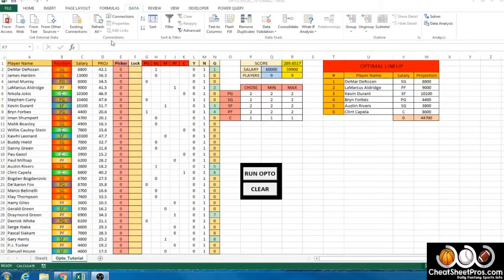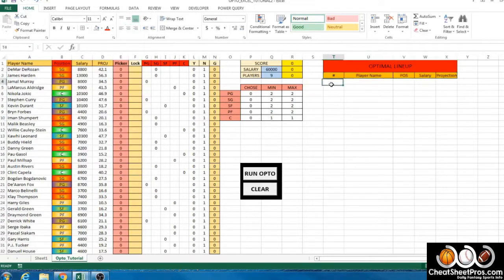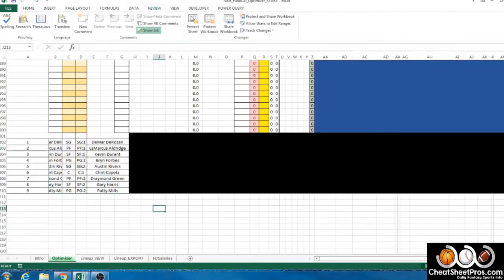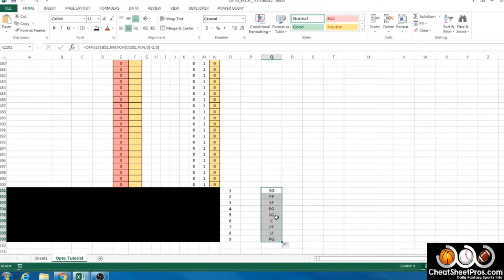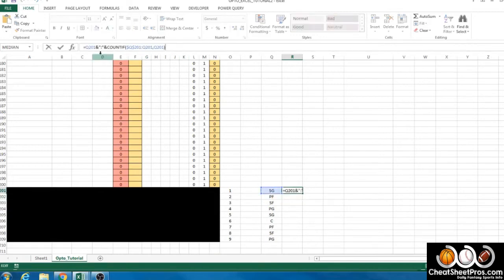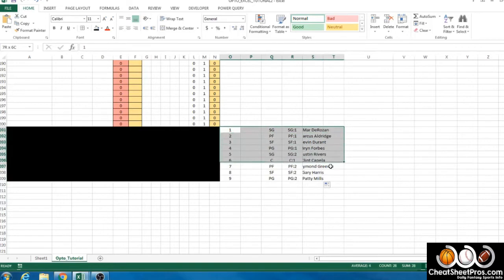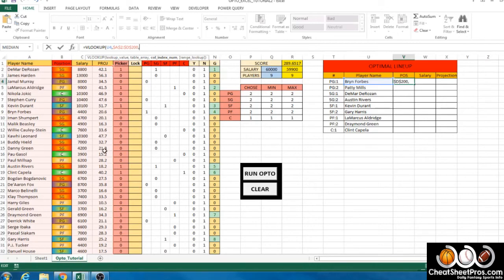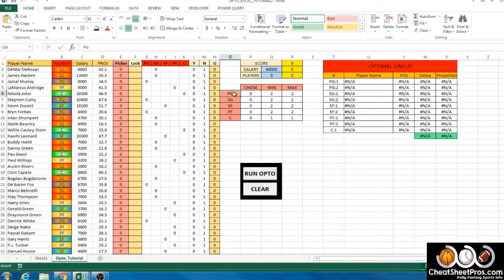Fanduel NBA Excel Optimizer (part 2)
This is an add-on video to our Excel Optimizer Tutorial. We took the 4 part excel optimizer tutorial and added 2 additional videos on how to change that over to a Fanduel NBA Excel Optimizer for Daily Fantasy Sports! When you finish the video you will have a working Fanduel NBA Lineup Optimizer that you can copy and paste player projections in and generate your own lineups.